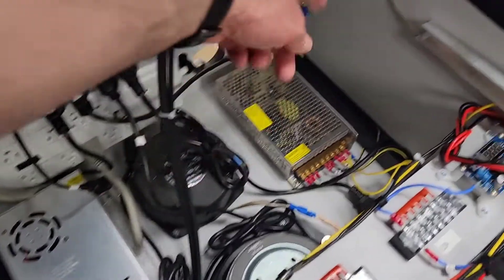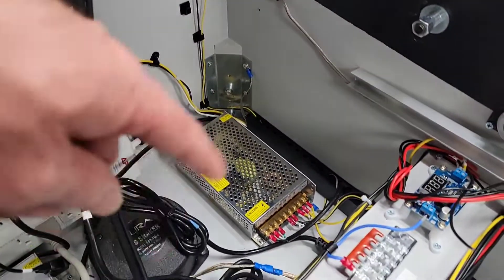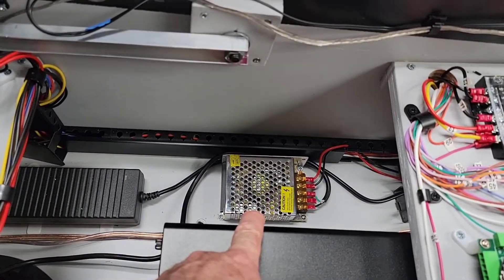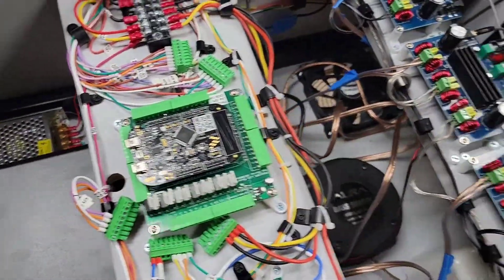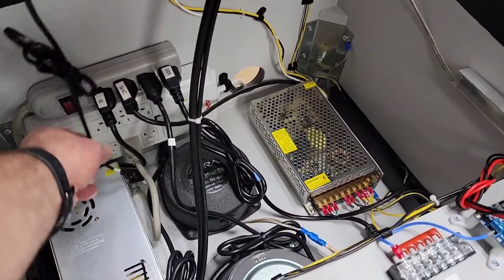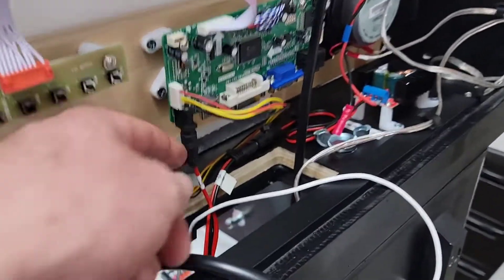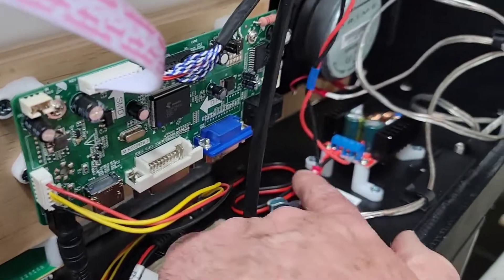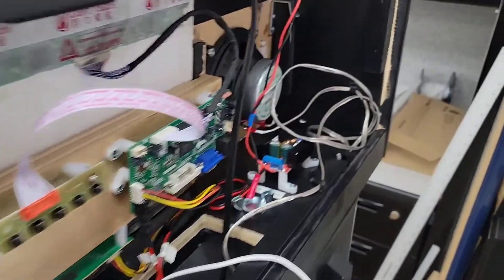Virtual Pinball Project: Bits & Pieces – Wiring Tweaks & Adjustments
It’s the little things that make a big difference! 🔧✨ In this quick video, I focus on the final bits and pieces of the Virtual Pinball Project—tweaking wiring, refining connections, optimizing placement, and labeling everything for a clean and functional layout. These small adjustments ensure everything runs smoothly and looks polished inside the cabinet.

🔧 What You’ll See:
- Tweaking and organizing wiring for better efficiency.
- Refining connections to ensure reliable performance.
- Labeling wires for easy troubleshooting and maintenance.
- Optimizing component placement for cleaner layout.

📌 Who This Video Is For:
- DIY virtual pinball builders fine-tuning their projects.
- Enthusiasts looking for tips on wiring and layout organization.
- Anyone aiming for a clean, professional pinball build.

🌟 Why Watch?
- Learn practical tips for wiring and component organization.
- See how small changes improve functionality and layout.
- Get inspired to perfect your own pinball machine setup.

🎬 Gear I use:
Camera Game changer! Highly recommend!
Mic for Voiceovers
Mic Arm
Phone Tripod
My favorite accessory